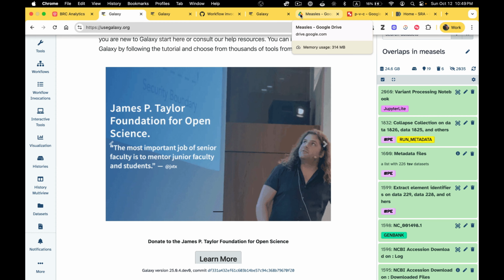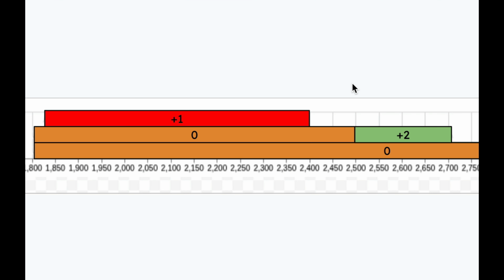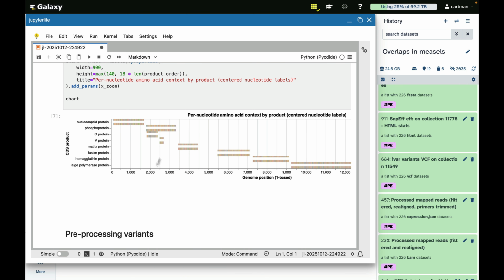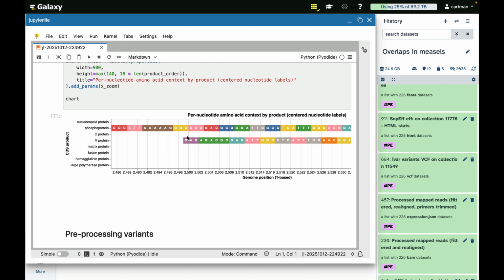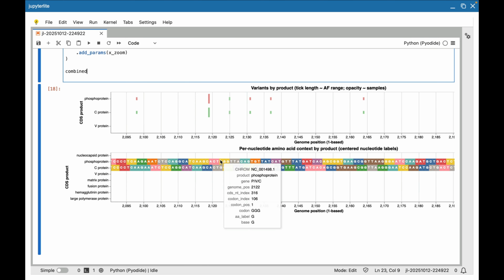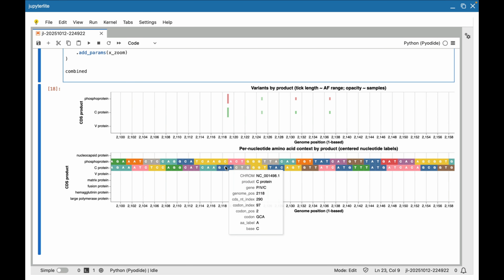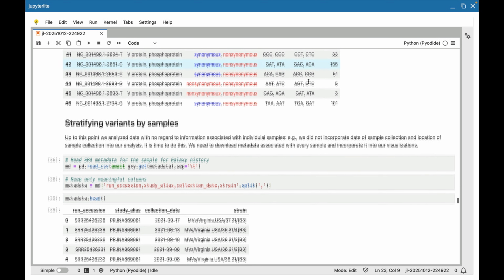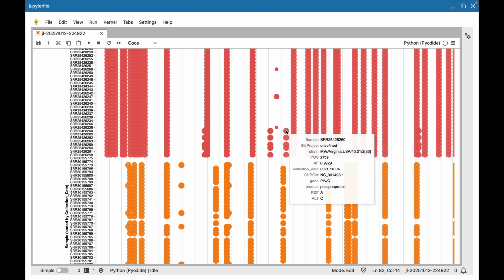WP1.3: Analysis of variants in JupyterLite from Galaxy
Here we perform end-to-end analysis of variants in measles virus from three surveillance studies using JupyterLite environment from within Galaxy